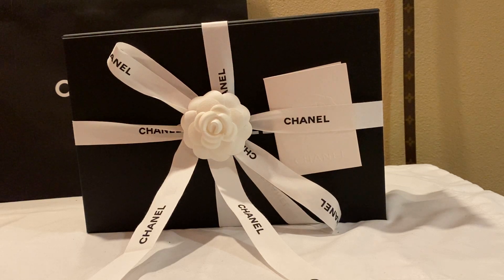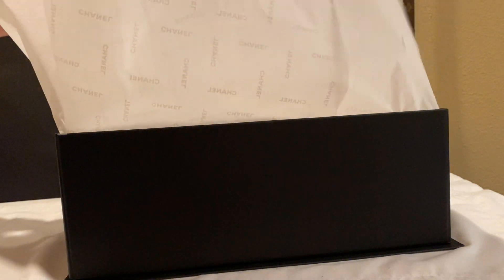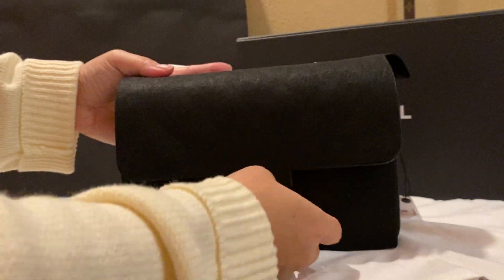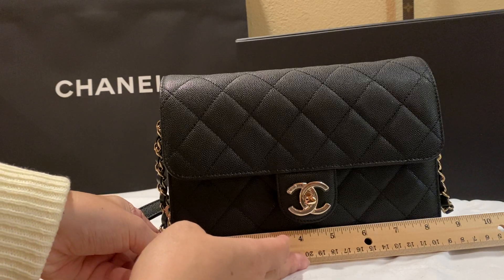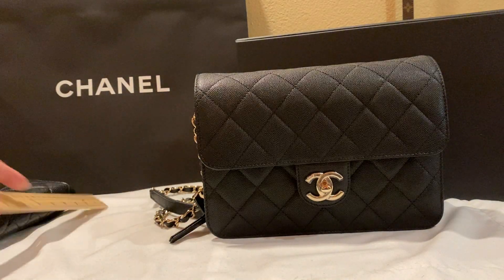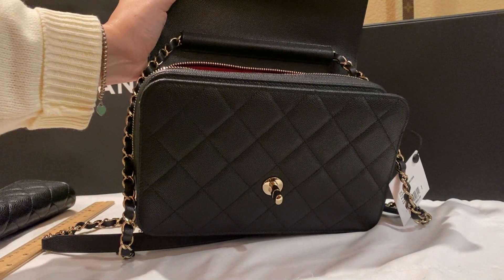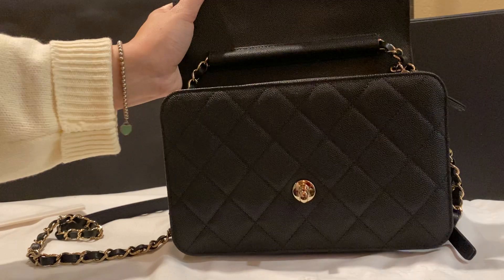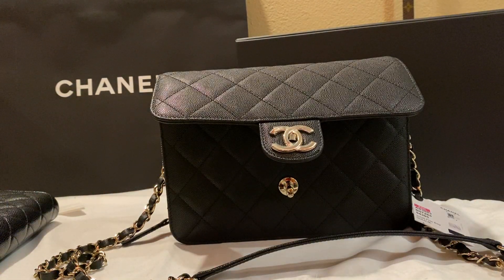Unboxing Chanel 22C Like a Wallet larger size what fits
Here’s an unboxing for the Black caviar Like a Wallet in the largest size.
Fits an iphone Max with case! 8.5" x 6.5" x 3"
Fits a Chanel long classic flap wallet and still had room.
The iPad mini will fit into the zippered compartment but you won't be able to zip up the top, just the sides.